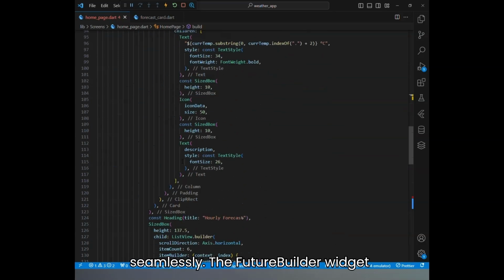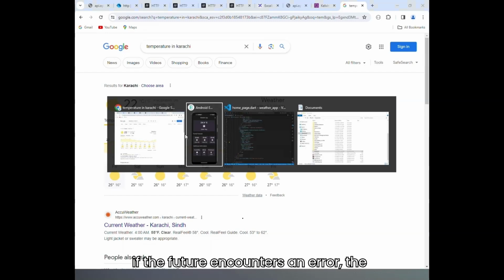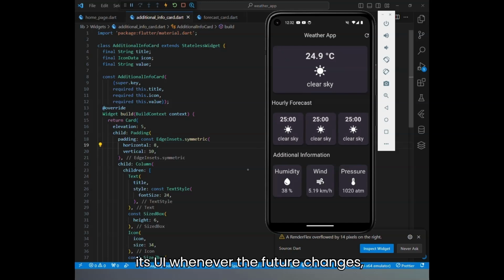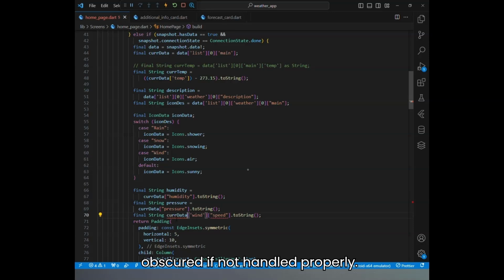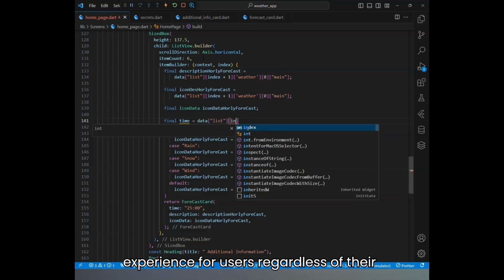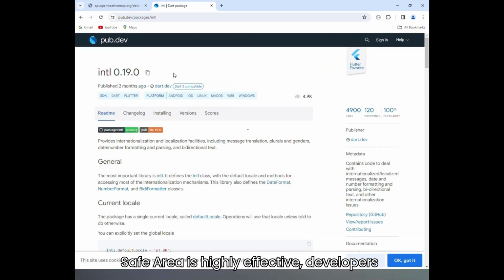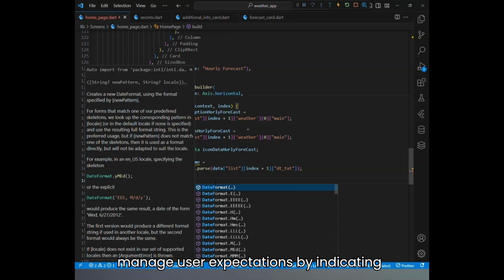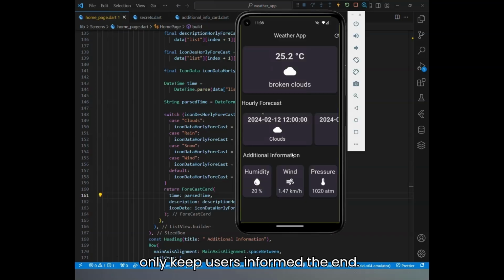Flutter Weather App 🌦️ Part 12 | Flutter Basic Tutorial | App Development Tutorials - Flutter #28